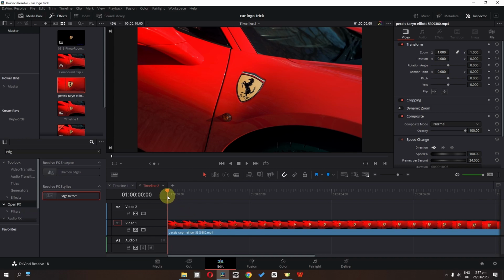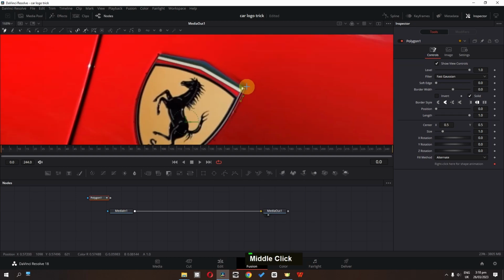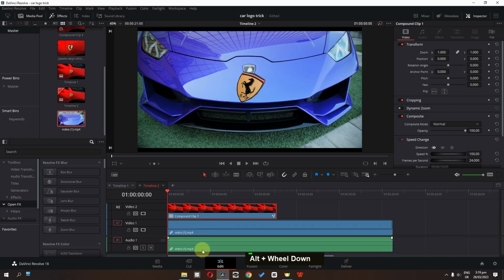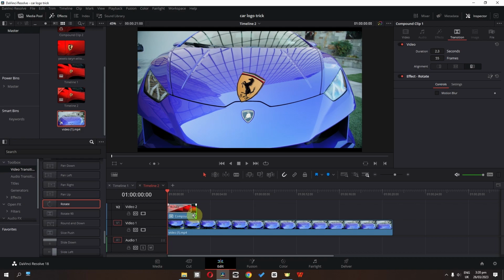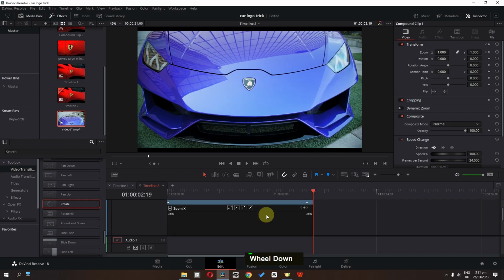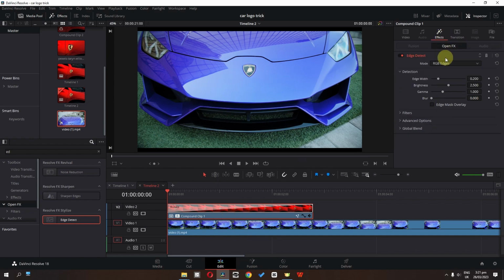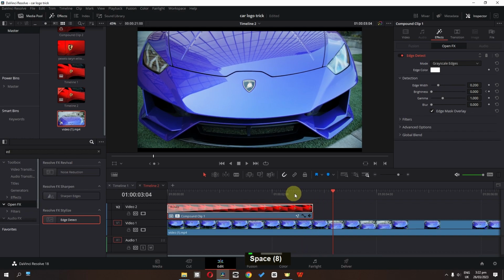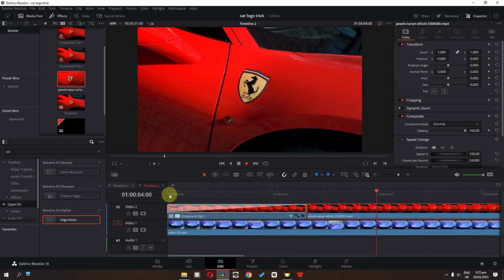Simple Badge Animation Effect in DaVinci Resolve 18 Tutorial